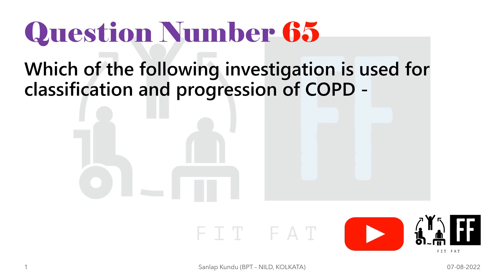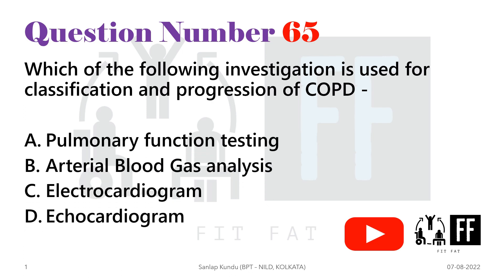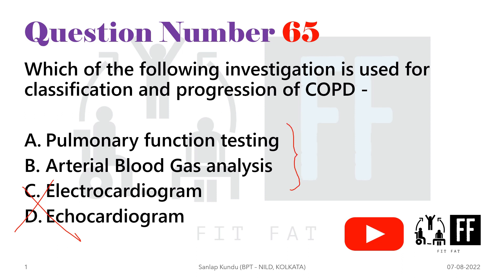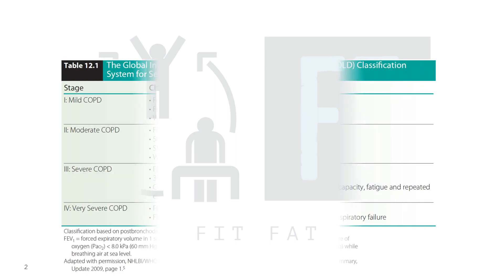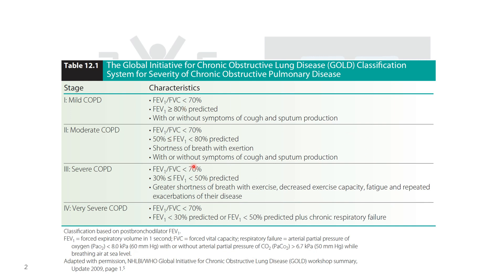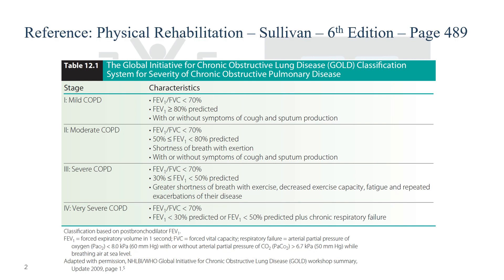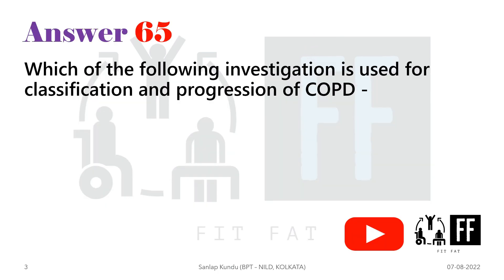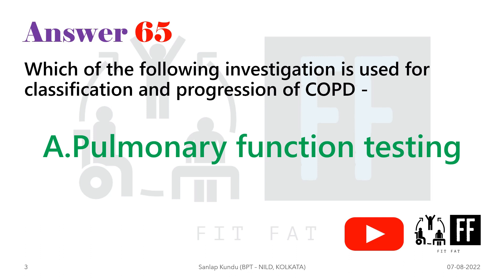COPD-Classification and Progression/Question 65/SVNIRTAR MPT 2022 Paper Solution with Explanation🧑‍🏫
Which of the following investigation is used for classification and progression of COPD -

A. Pulmonary function testing
B. Arterial Blood Gas analysis
C. Electrocardiogram
D. Echocardiogram

Reference:
Physical Rehabilitation – Sullivan – 6th Edition – Page 489